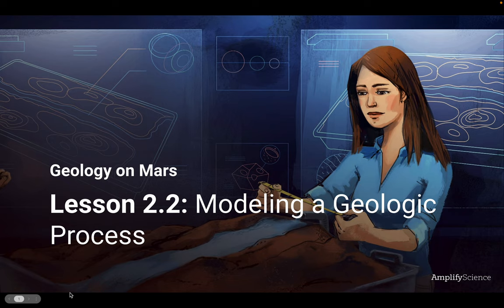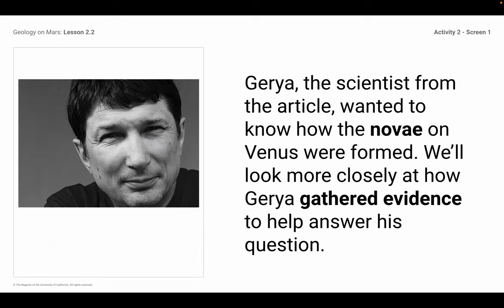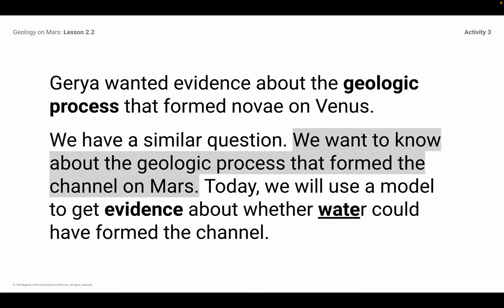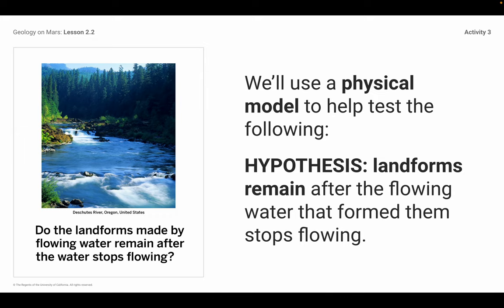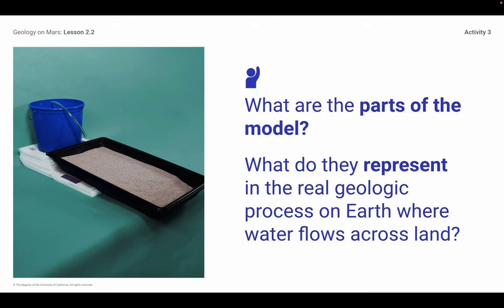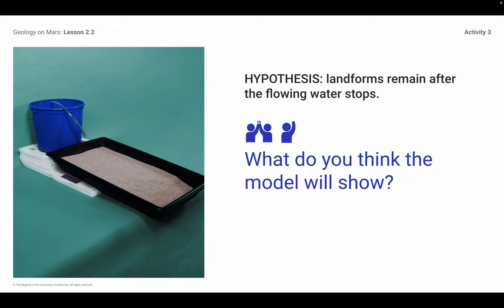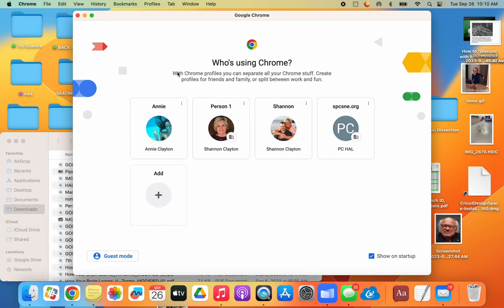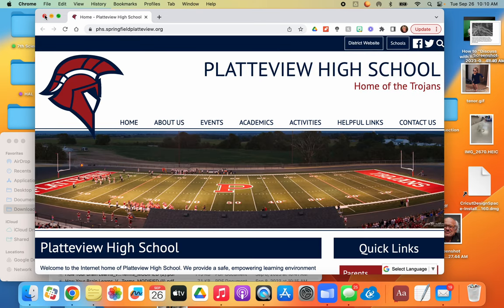Summary of Lesson from 9 26 23